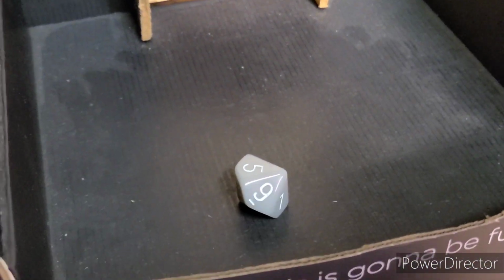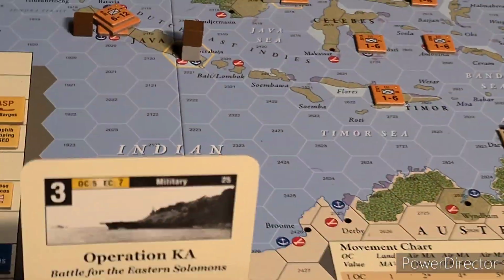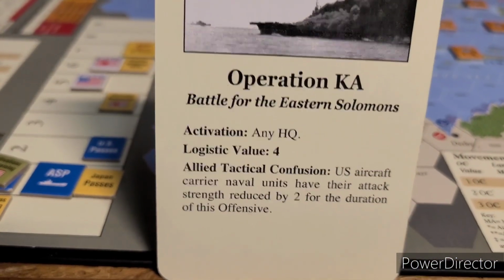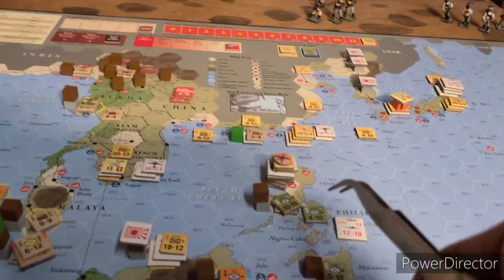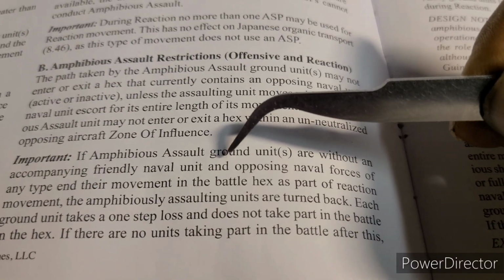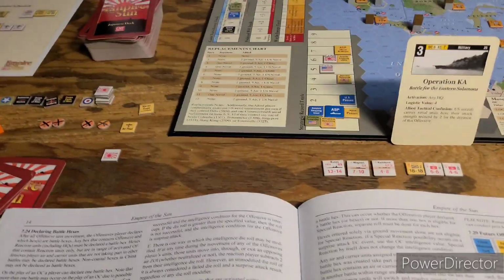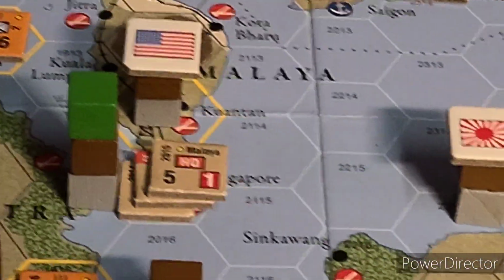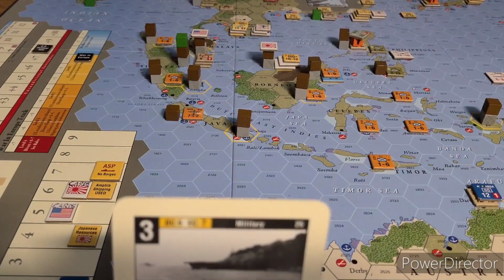EotS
IJN attempts to establish a beachhead on the Philippines  .